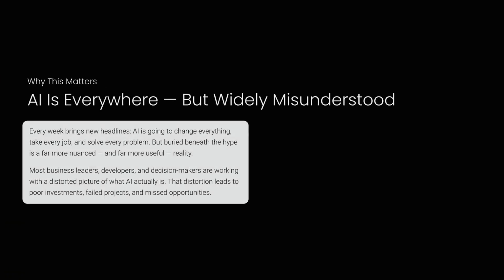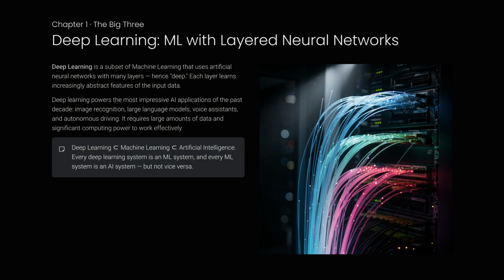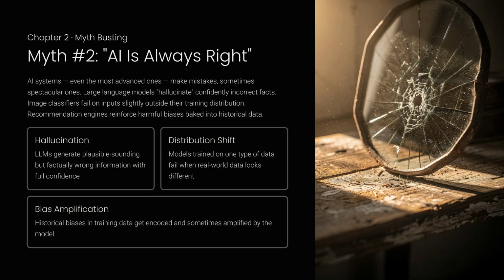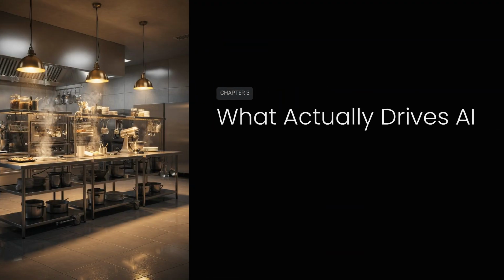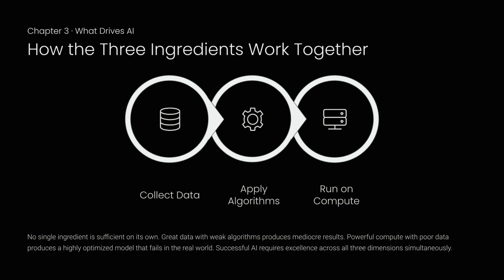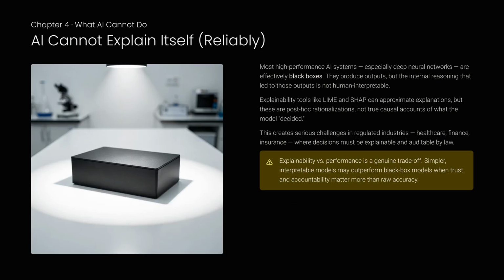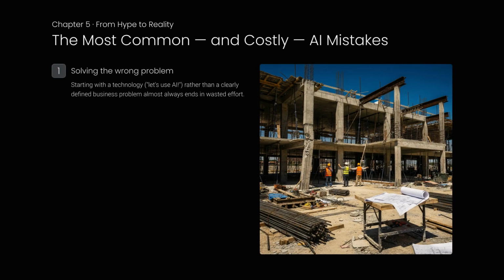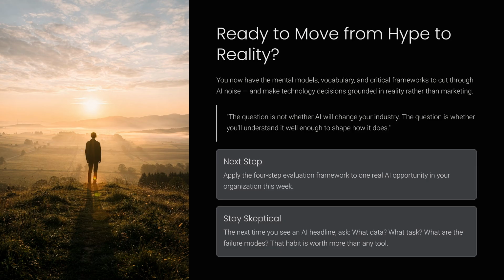How AI Really Works (And Why It Doesn't Think Like You)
Artificial Intelligence is everywhere.

Every week brings new headlines promising revolutionary breakthroughs, job replacement, superintelligence, and unlimited possibilities. But beneath the hype lies a much more practical and useful reality. Many business leaders, developers, product managers, and decision-makers still misunderstand what AI actually is, leading to poor investments, failed projects, and missed opportunities.

In this episode of Master AI/ML, we cut through the noise and explain what Artificial Intelligence, Machine Learning, and Deep Learning really mean, how they relate to one another, what powers modern AI systems, and the myths that continue to confuse organizations around the world.

✅ Why these terms are not interchangeable

✅ How machine learning learns from data

✅ Why deep learning transformed modern AI

✅ The most common AI myths

✅ Why AI doesn't actually "think" like humans

✅ AI hallucinations and why they happen

✅ Data quality versus data quantity

✅ Will AI replace all jobs?

✅ Why you don't need a PhD to use AI

✅ The three ingredients behind every AI system

✅ Data, Math, and Compute Power

✅ What AI can do well

✅ What AI cannot do

🤖 The Big Three Explained

Artificial Intelligence is the broadest category.

Machine Learning is a subset of AI that learns patterns from data.

Deep Learning is a subset of Machine Learning that uses layered neural networks and powers many of today's most impressive AI systems.
Understanding how these technologies fit together is one of the most important foundations of AI literacy.

💡 Myth Busting

This episode tackles some of the most dangerous misconceptions about AI:

❌ AI thinks like a human

❌ AI is always right

❌ More data automatically means better AI

❌ AI will replace every job

❌ You need a PhD to use AI

We'll explain why each of these beliefs is misleading and what professionals should understand instead.
⚙️ What Actually Drives AI?

Every modern AI system ultimately depends on three ingredients:

📊 Data

📐 Math

💻 Compute Power

Understanding these foundations helps explain why some AI projects succeed while others fail.

🎯 Key Takeaway

AI is neither magic nor science fiction.

It is a powerful set of technologies built on data, mathematics, algorithms, and computing power. The more clearly you understand its strengths and limitations, the better decisions you'll make about products, investments, careers, and innovation.

The goal isn't to fear AI or worship AI.

The goal is to understand it.

What is the biggest misconception about AI that you've encountered?

Discover the truth behind artificial intelligence and how it really works. In this video, we delve into the basics of AI concepts, explaining AI for beginners and exploring the future of AI. We separate fact from fiction, cutting through the AI hype to reveal the true capabilities and limitations of artificial intelligence. From machine learning basics to deep learning and neural networks, we cover it all. Learn about the role of big data and data science in AI development, and how algorithms drive AI decision-making. Understand the key differences between AI and machine learning, and what this means for the future of tech. Whether you're new to AI or just looking to improve your understanding, this video provides a comprehensive introduction to AI explained in a way that's easy to grasp. Get ready to learn about the latest advancements in AI and what they mean for you.

0:00 Foundations of Modern AI
0:53 The Big Three: AI, ML, and Deep Learning
2:02 Debunking Common AI Myths
4:53 Recognizing the Boundaries of AI